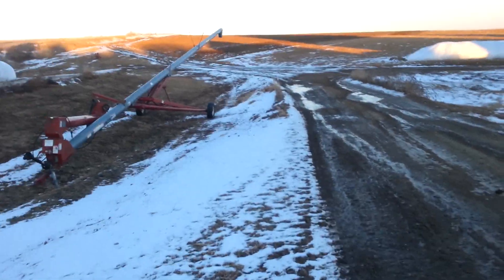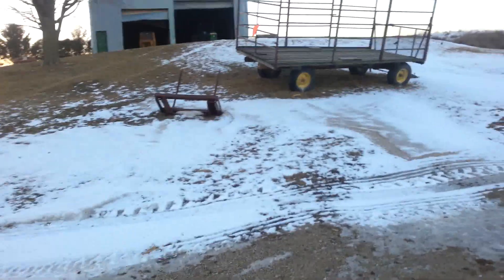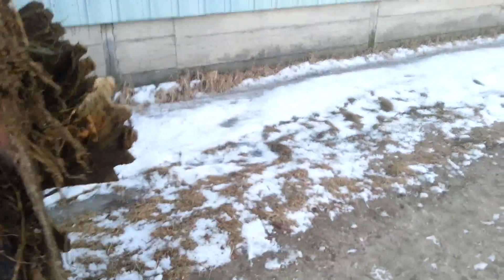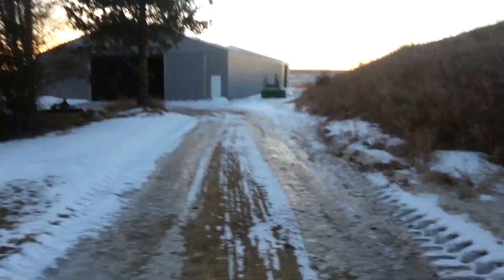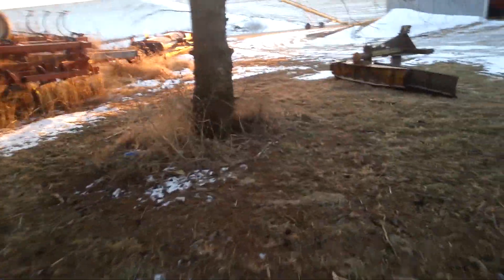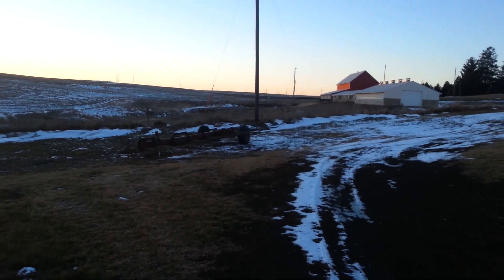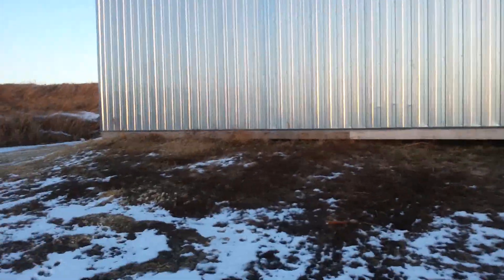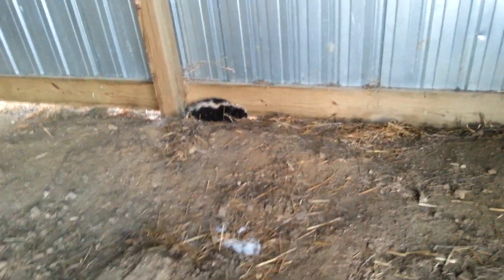Our Equipment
Here it is! So Sorry about the darkness we have to find some more lighting.